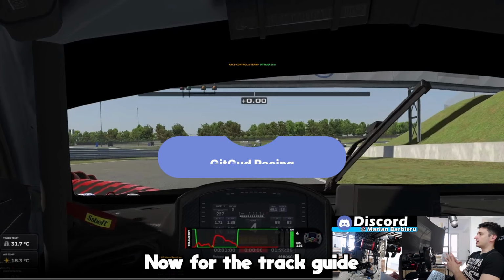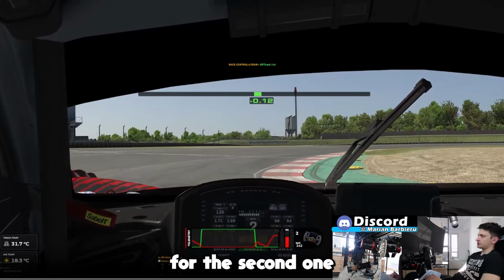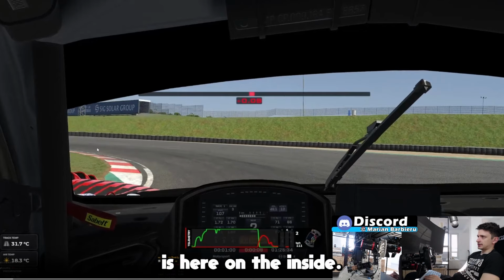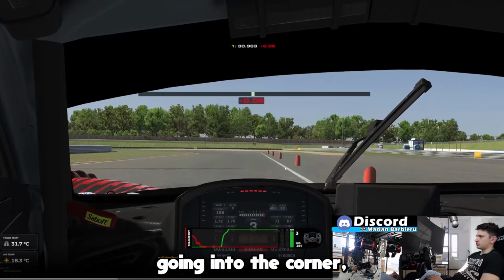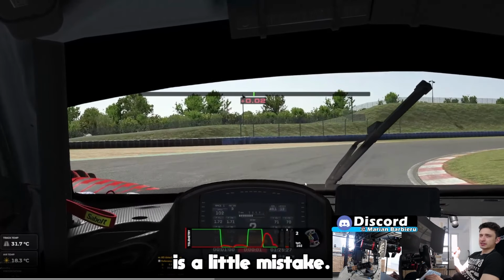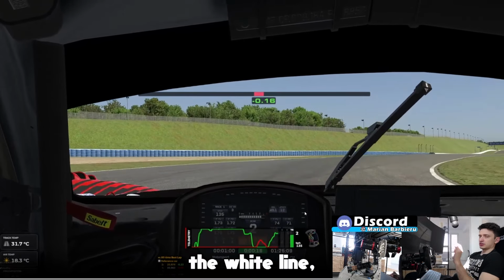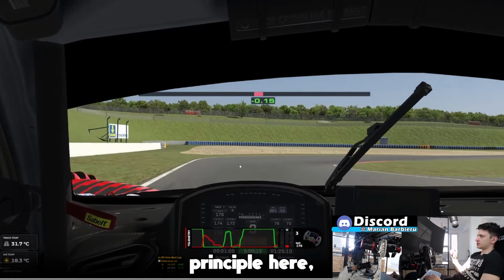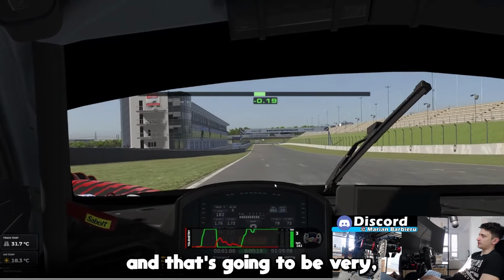iRacing Ferrari 296 GT3 Challenge - Motorsport Arena Oschersleben Track Guide - 1:24.4 - 2024 S2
Track conditions: fixed track conditions

Fixed Setup

Track Guide For Motorsport Arena Oschersleben Grand Prix in Ferrari 296 GT3 car in iRacing 2024 Season 2

00:00 - Track Conditions
00:16 - Hotlap Dry
01:40 - Hotlap Wet
03:21 - Coaching Service
04:01 - Track Guide